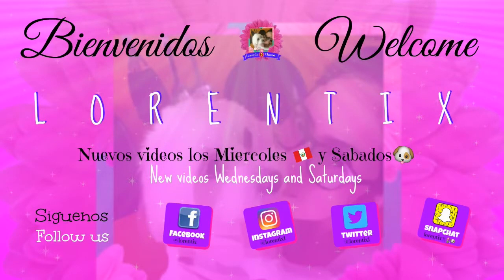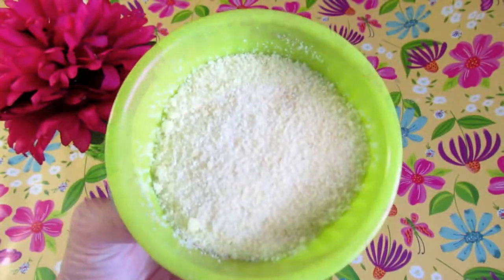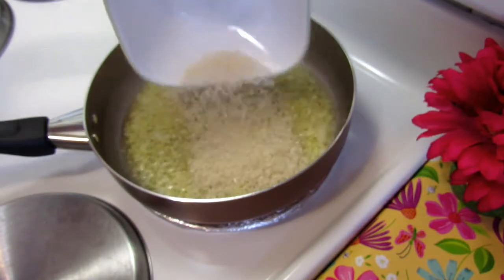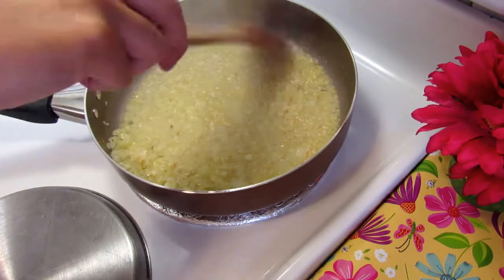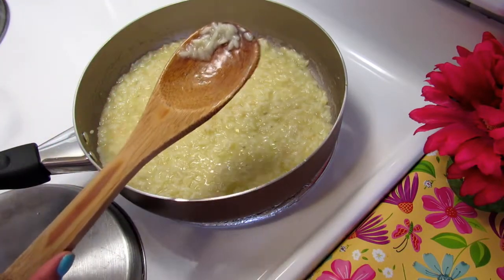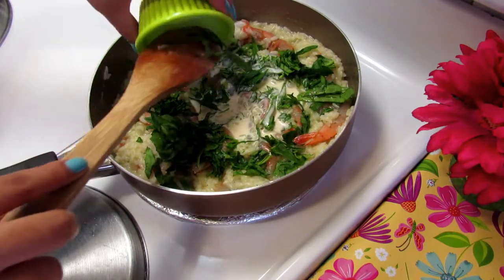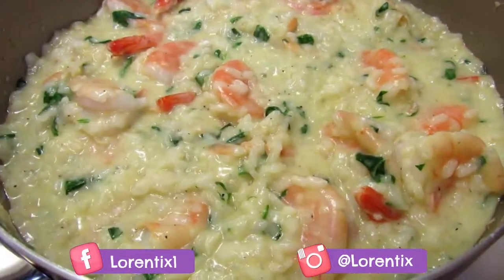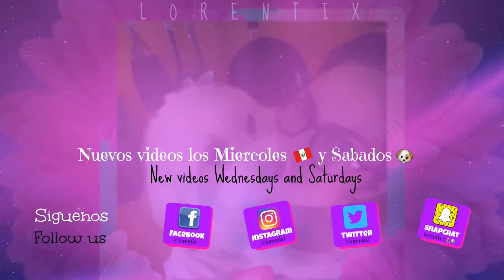Risotto with🍤Shrimps EASY RECIPE I Lorentix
INGREDIENTS: Butter, olive olive, garlic, onion, 5-6 cups of chicken, beef or fish broth, 1 pound of shrimps, salt and pepper, spinach, milk, parmesan cheese.

🎥PowerShot SX530 HS Wifi Canon
📱Iphone 5
🎞 Movie Studio Sony version 13